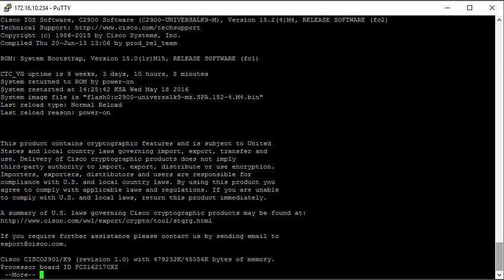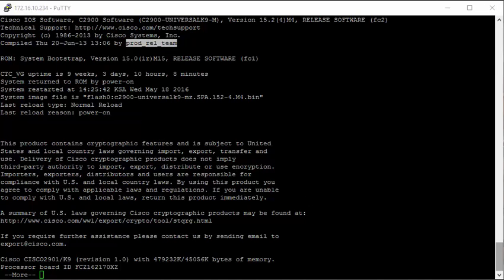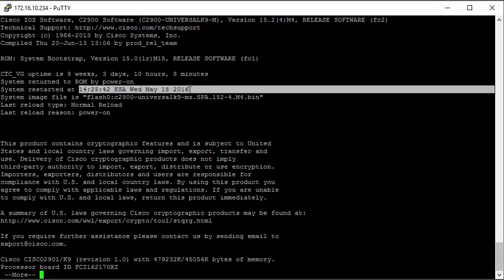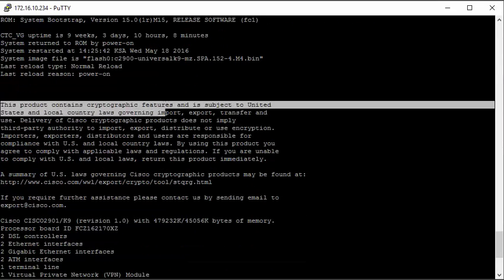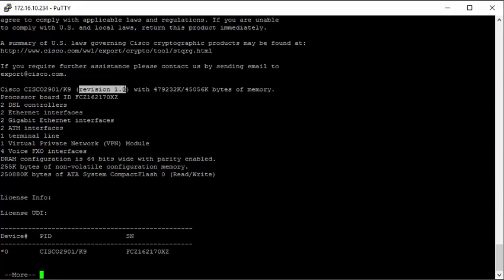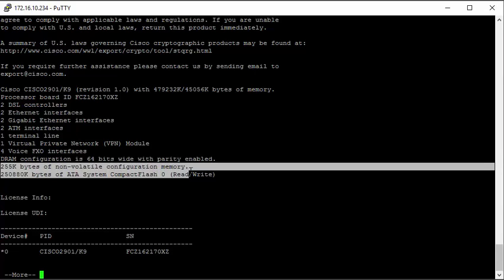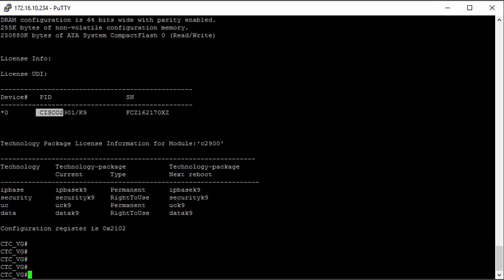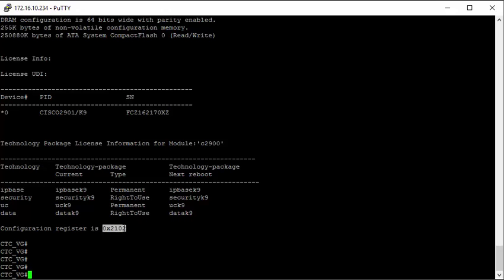Cisco show version command explained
This video explains the output of the Cisco show version command in detail and all the different and useful information that can be collected from that output.